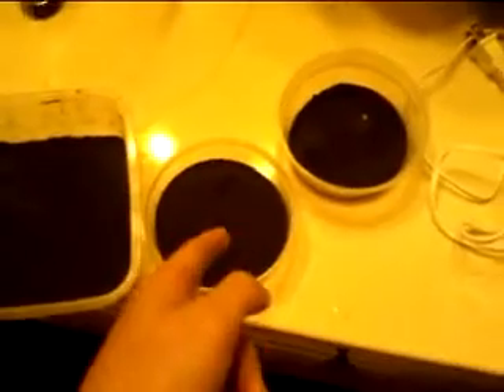TT, granulted bp, bp, and all 3 mixed tests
4 tests, 3 different powders

1st test, Tigertail mix
2nd test: granulated bp mix
3rd test: regular bp mix
4th test: all three combined